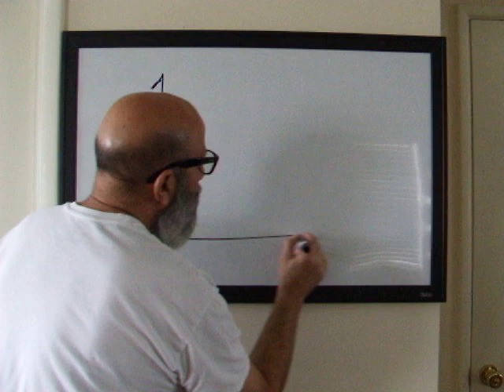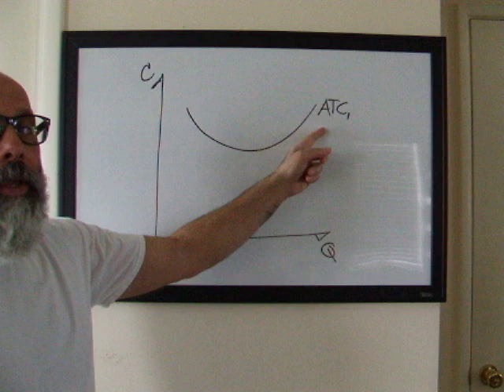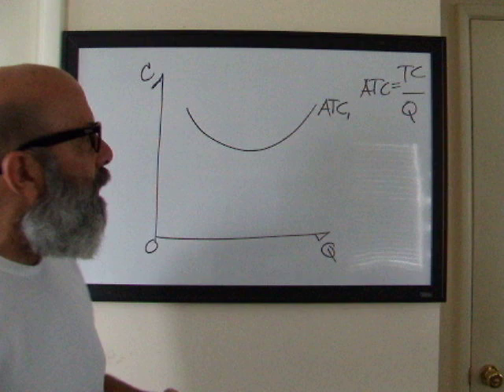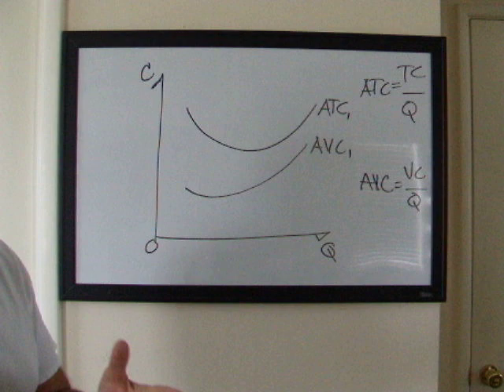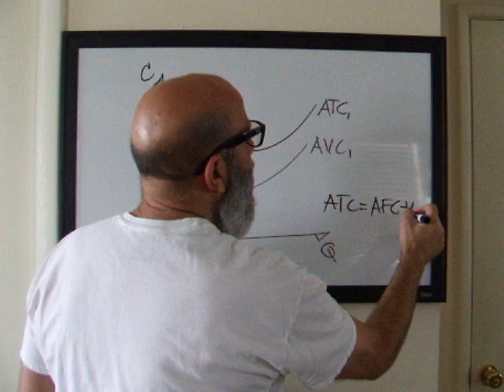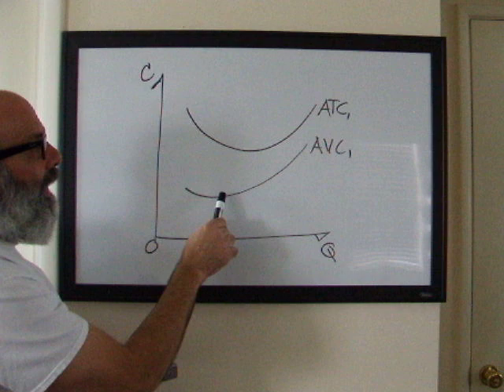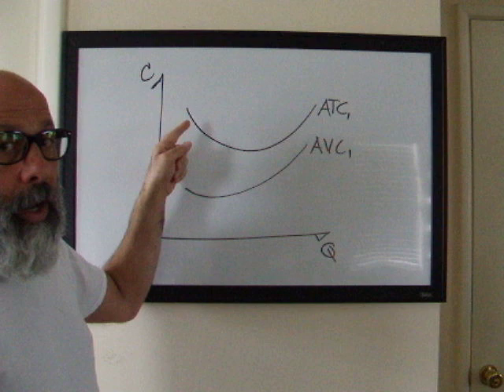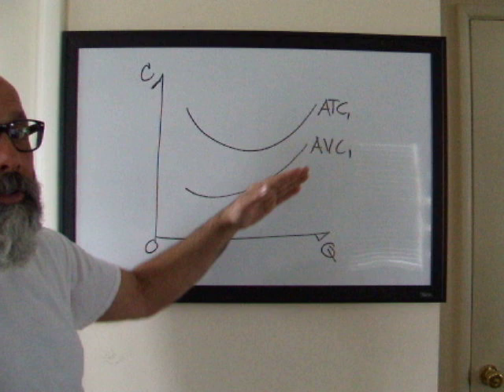ATC, AVC, AFC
This video relates to chapter six in your book.  Happy viewing!